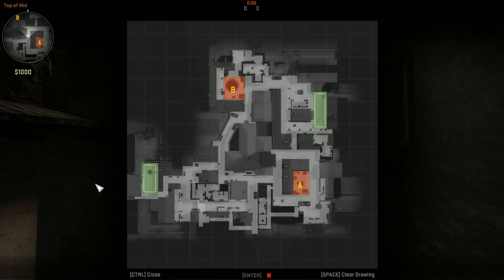How to Rotate de_inferno - Rotate like a Pro CS GO Gameplay By: DaZeD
For tips/tricks, useful smokes/nades/molotovs, aiming tutorials and training guides check out Netcode Premium. Netcode Premium is a service created by the Worlds Best players teaching you the ins and outs of the game through instructional videos.